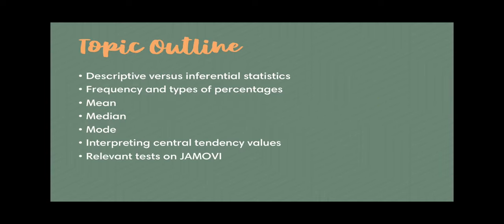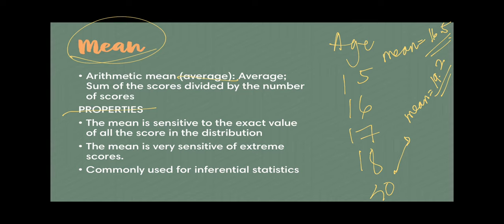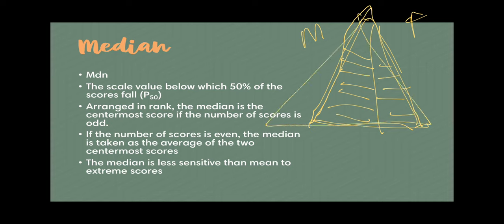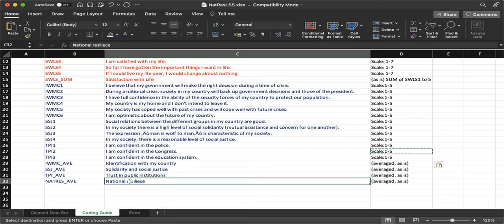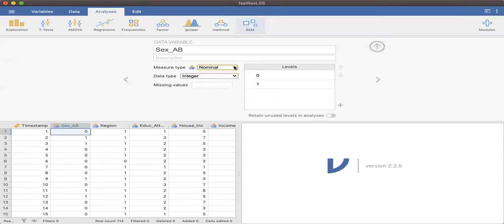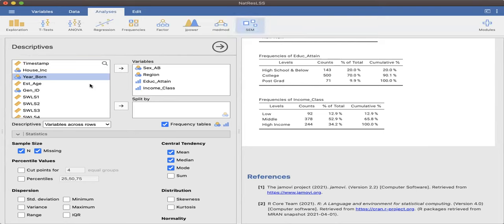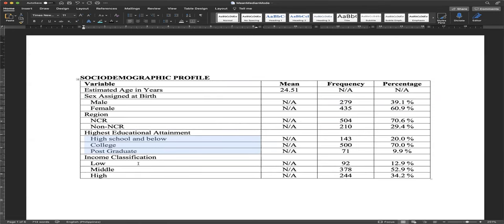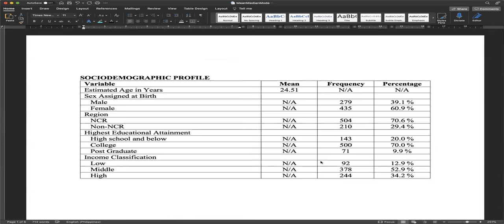03 Measures of Central Tendency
Topic Outline:
Descriptive vs inferential statistics, frequency and percentage, mean, median, mode, JAMOVI application